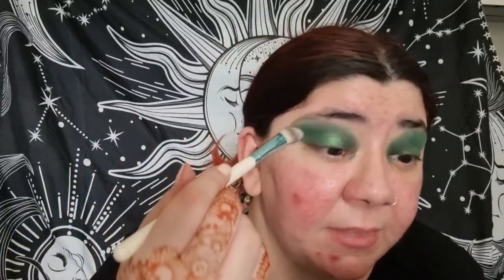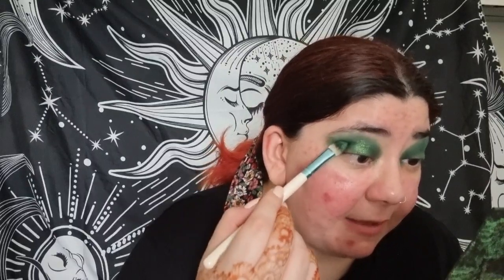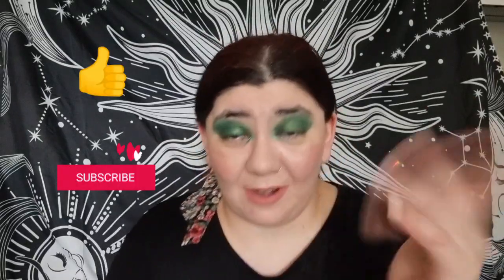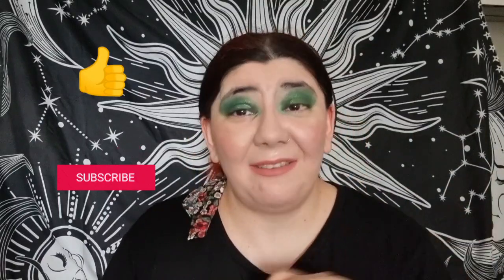First Impressions- BeautyBay Wilderness Eyeshadow Palette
Hi everyone,

Products I used:
Primer: @collection
Foundation:@ maybelline
Concealer: @ -
Setting powder: @ maybelline
Blush: @reloverevolution
Highlighter: @ reloverevolution
Eye primer: -
Eyeshadow palette: @ beautybay
Mascara:
Lips: @ nyxcosmetics

Or use code ameenamohne
Luscious Lashes By Clair Shiner:

Vintage cosmetic company:
(discount works at checkout)
Skinny Foods: